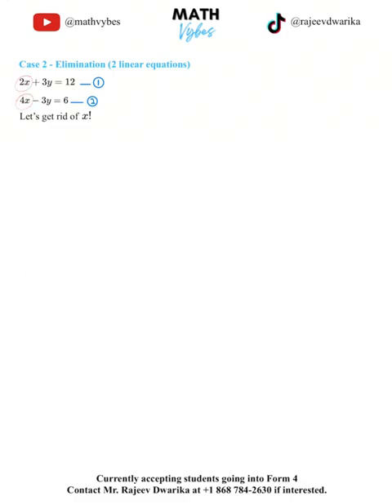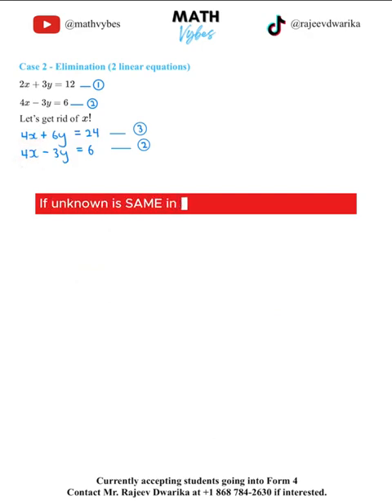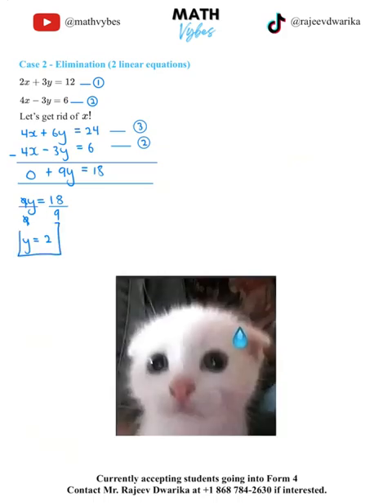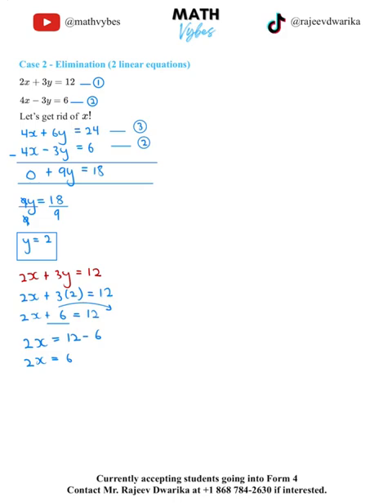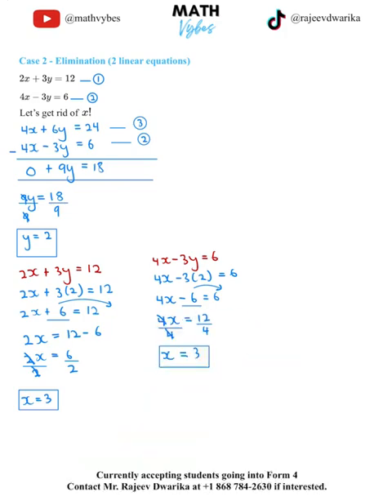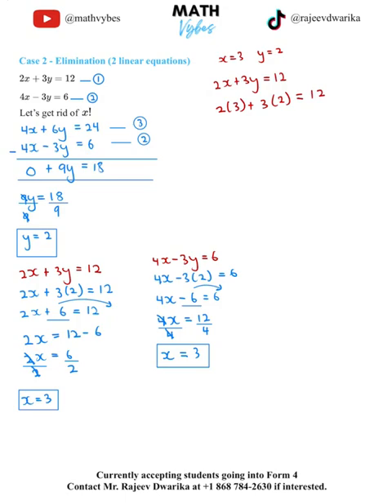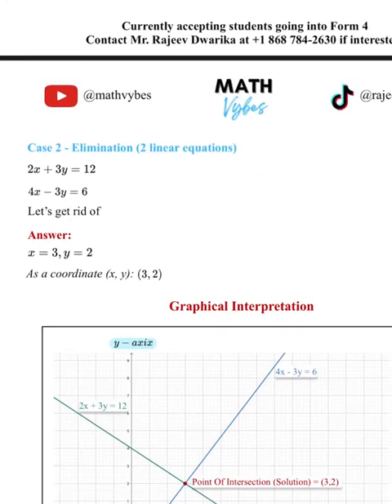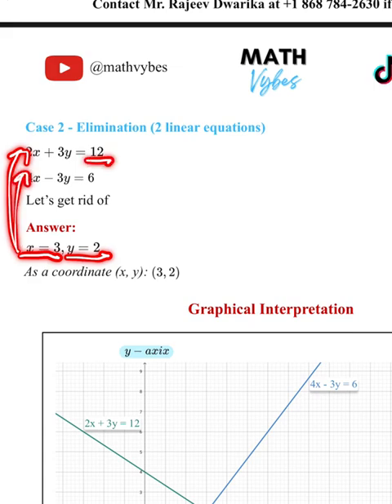Simultaneous Equations Part 2